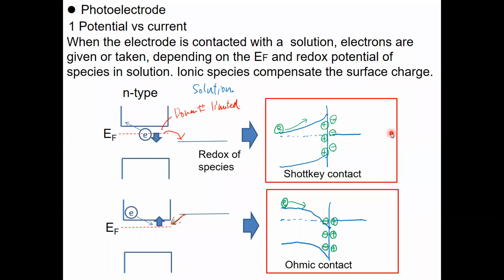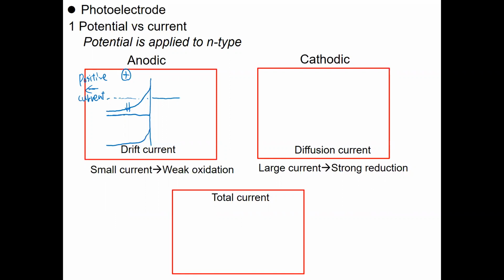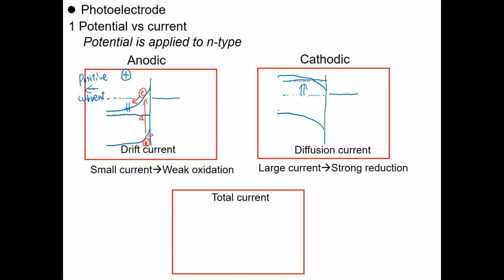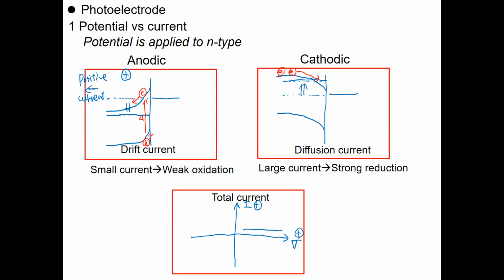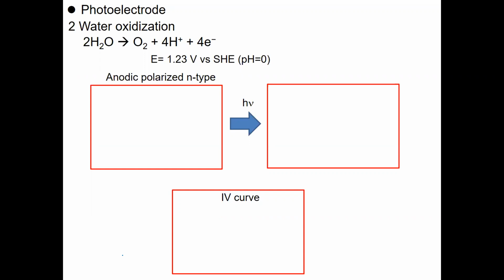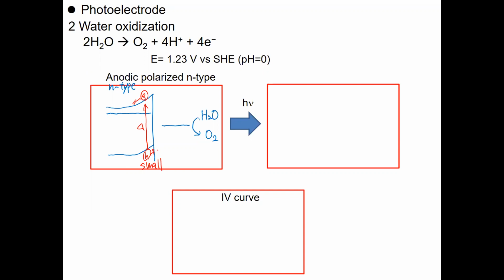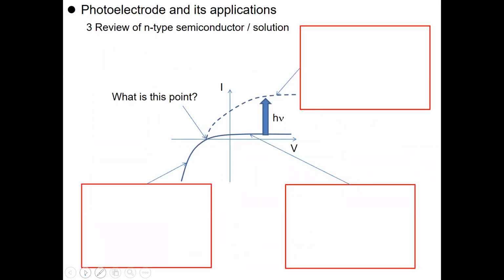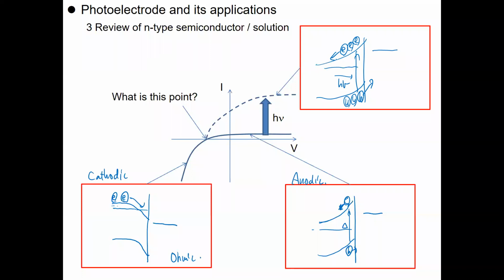Solid-state Photochemistry Lecture 10 2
Photoelectrode